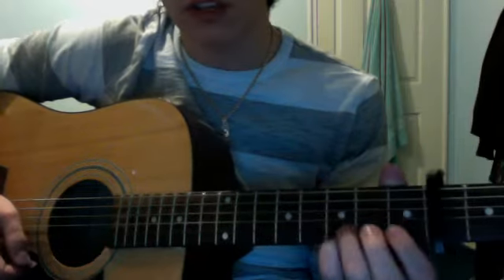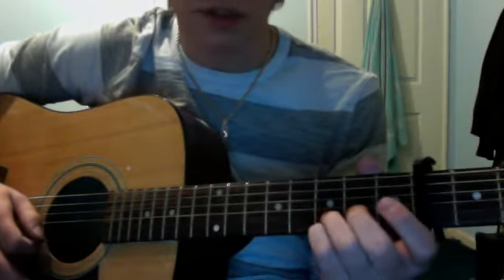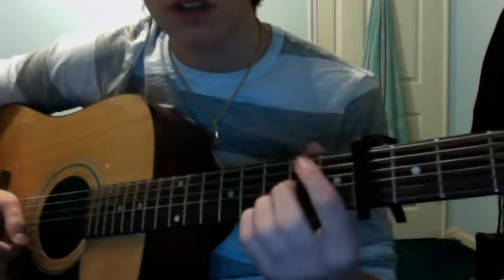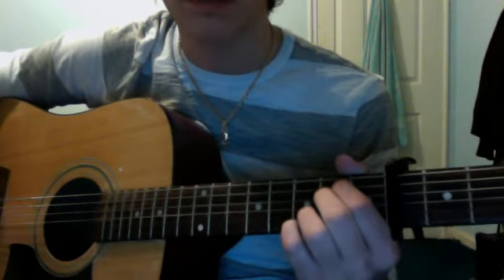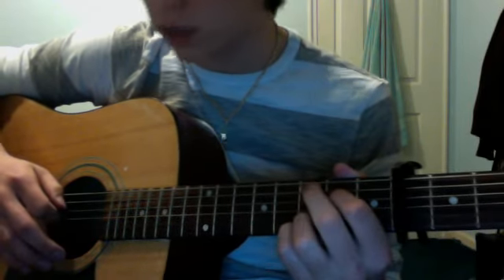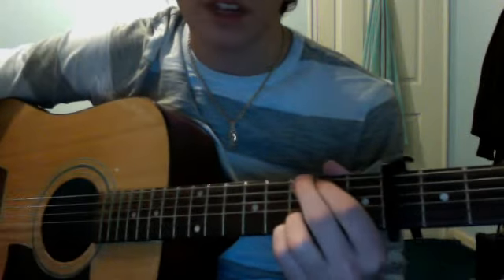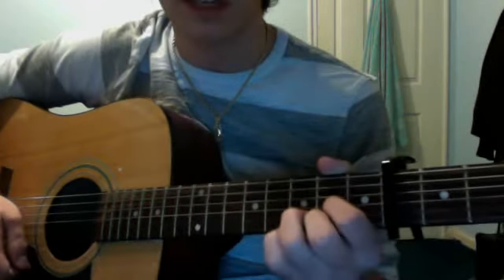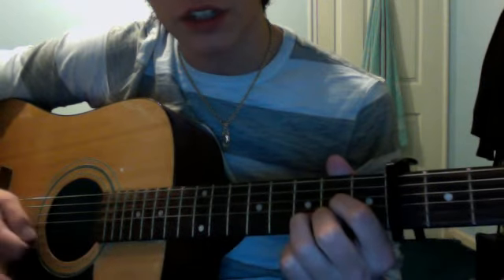How to play Love The Way You Lie on guitar by Eminem ft. Rihanna